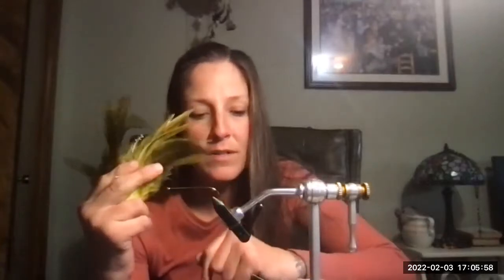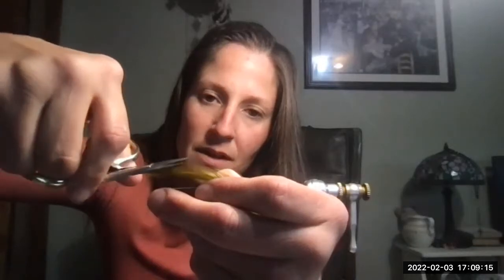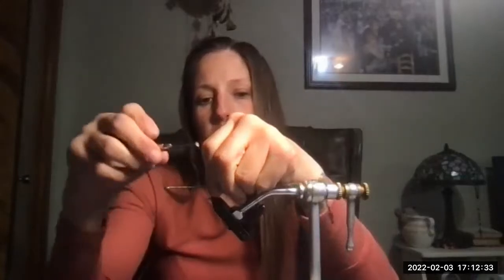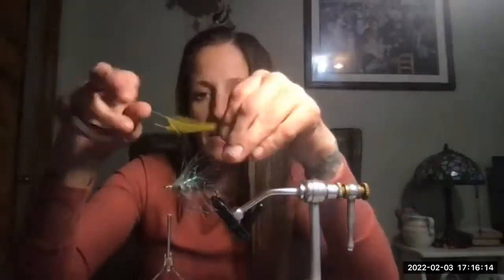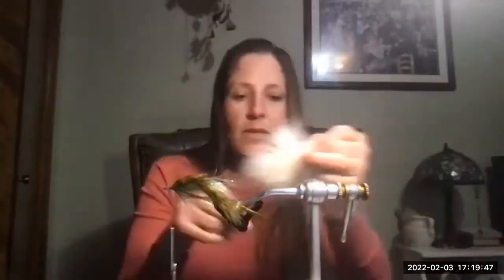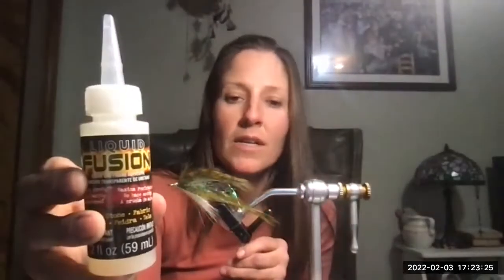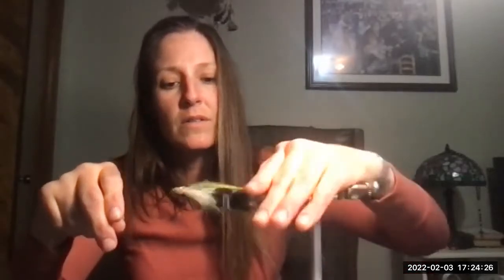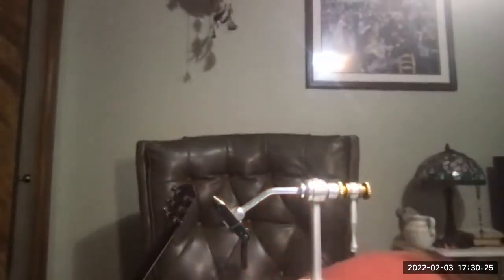Guild Class #10 - Sara Jo Royalty - Streamers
Sara shows us some new streamer products and how to use them